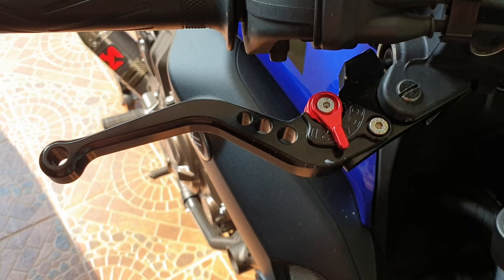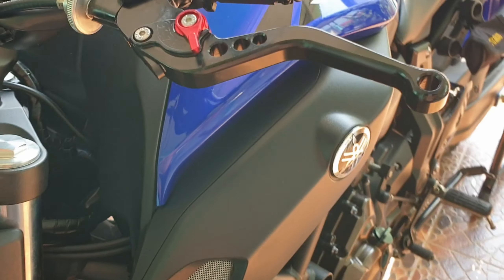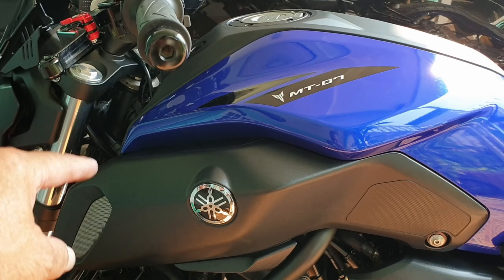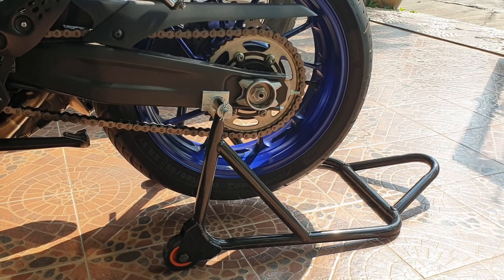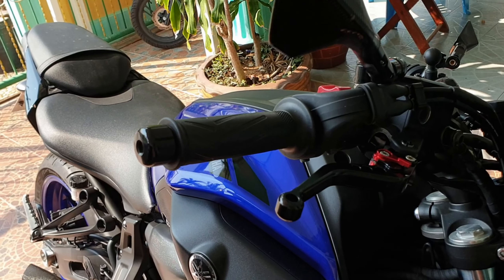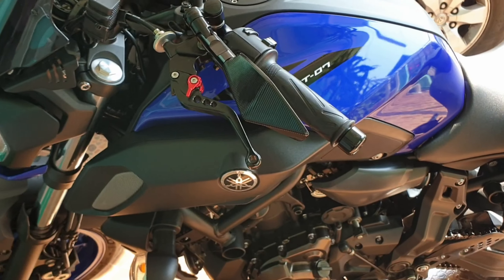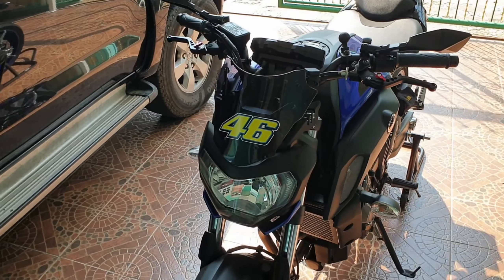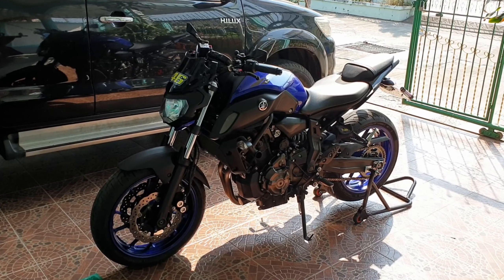Accessories for Yamaha MT07. READ DESCRIPTION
Apart from my other accessories ( Akro full system, tail tidy, Rad guard, mirror's, Ram mount and bikini screen).
This video shows, Short adjustable brake and clutch lever's. USB charging port. Paddock stand.
All purchased from Lazada Thailand (Thai's Ebay!) and are Chinese made. I must say for £30 all in, they are surprisingly excellent quality.